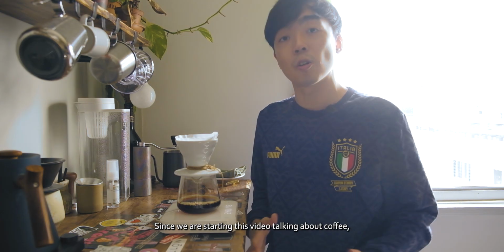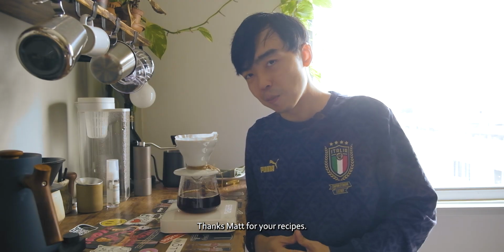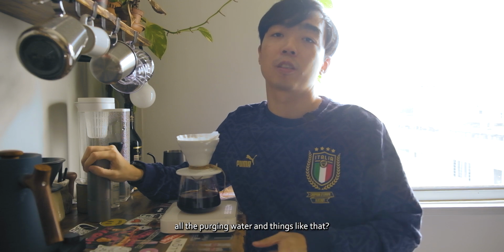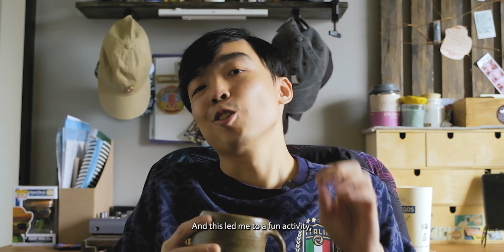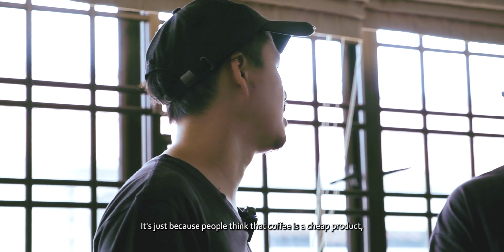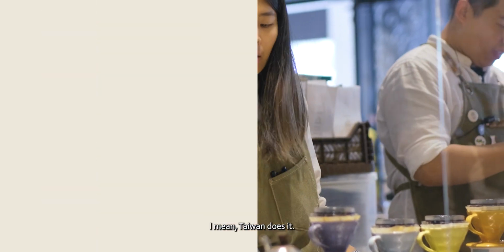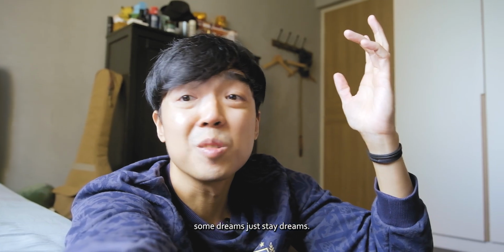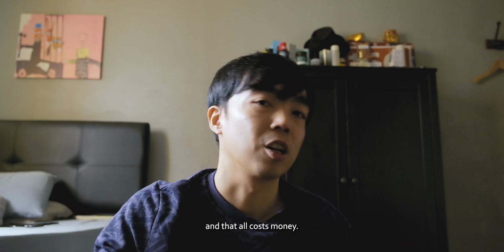The Ideal Coffee Shop Is... | Food For Thought E01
Cash shares his home coffee bar set up, and starts a discussion on what would make up his ideal coffee shop.

Our location is provided by Paraphrase
See if BK can execute better than he chats

Reach out for any production work!